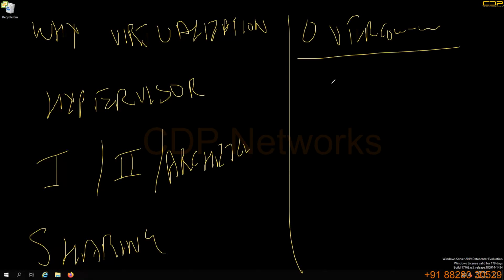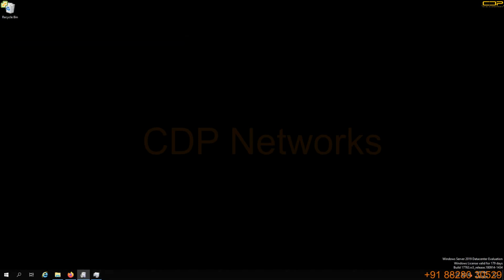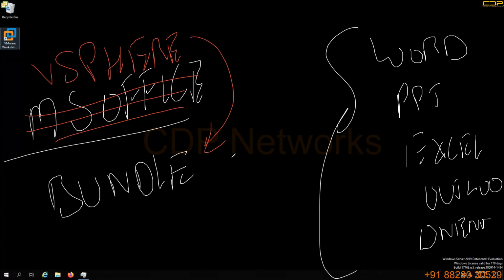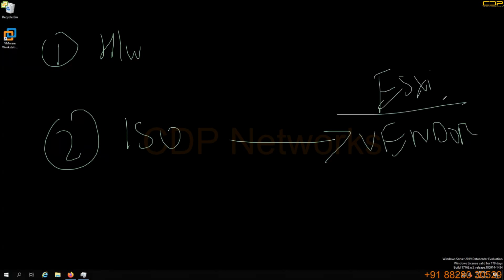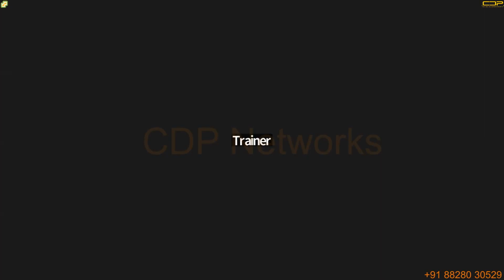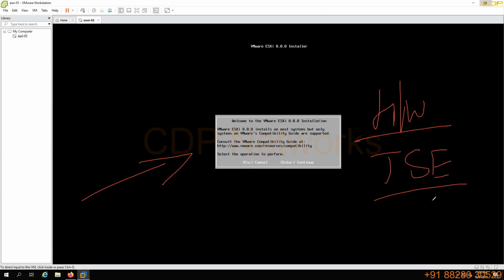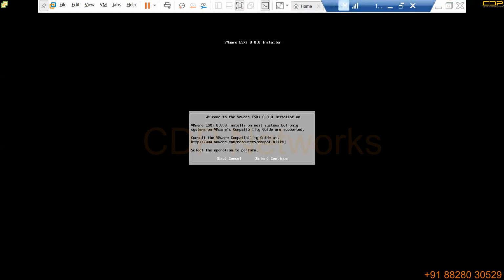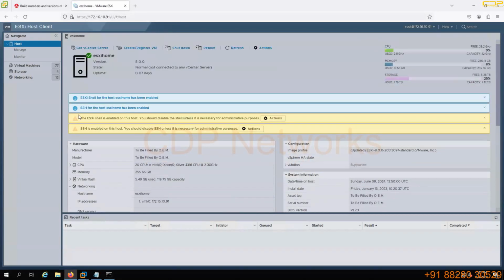🚀 Welcome to the VMware vSphere 8.0 Demo Lecture Day 2 : By CDP Networks!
🚀 Welcome to the VMware vSphere 8.0 Demo Lecture: High Availability and Scalability at CDP Networks! ☁️

🔐 We'll explore VMware's capabilities, discussing its significance in securing and managing your network efficiently and effectively.

💻 Get ready to discover strategies for achieving high availability and scalability in your network infrastructure, ensuring seamless operation and performance optimization.

📚 At CDP Networks, we're dedicated to equipping you with practical skills and knowledge essential for excelling in the dynamic realm of network security with VMware vSphere. Whether you're a beginner or seeking to enhance your expertise, this demo lecture is tailored to meet your learning requirements.

💡 Are you prepared to advance your network security journey and fortify your understanding of high availability and scalability? Let's continue this network security journey together!

🌐 Don't miss out on our website for additional resources and updates: [CDP Networks]

Seize this opportunity to learn from industry experts and elevate your network security skills!